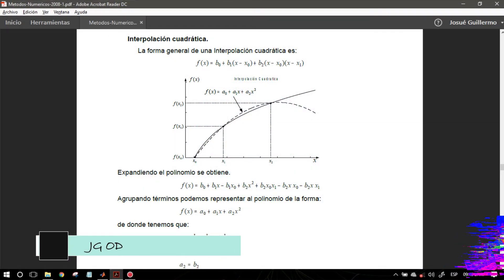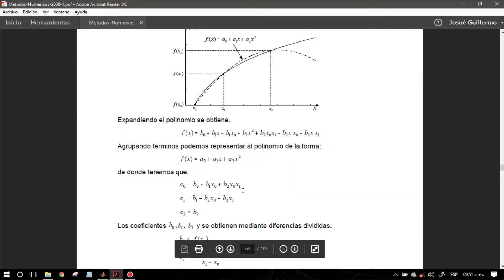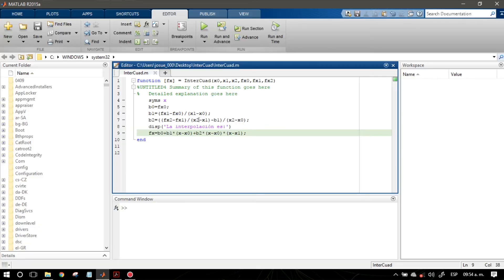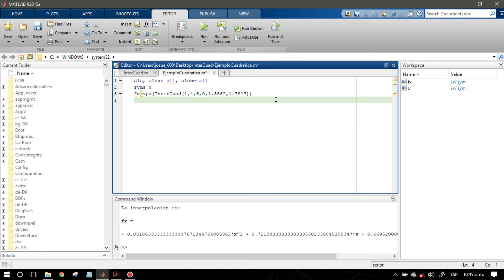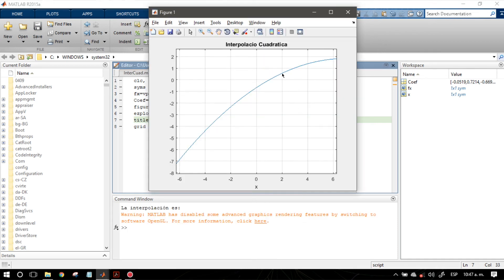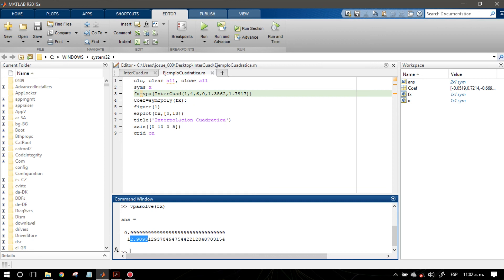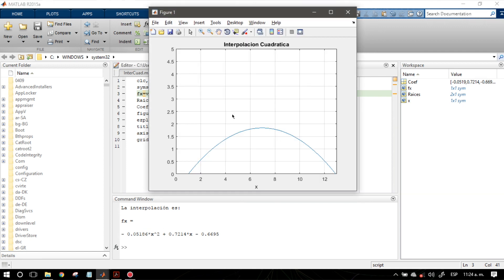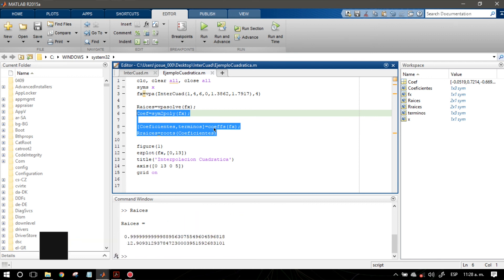Interpolación cuadrática (Métodos Numéricos)❗ NO OLVIDES SUSCRIBIRTE❗👍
En este vídeo material se programa la Interpolación Cuadrática (Método Numérico) y se analiza un ejemplo, obteniendo como resultado su modelo matemático así como su comportamiento gráfico descriptivo.
Link de descarga del proyecto:
Mil disculpas por el audio, lo tenía en +30dB, por eso el micro se saturaba a pesar de ser cardioide y de traer esponja atenuante... Nos vemos en otra edición mas... Saludos!